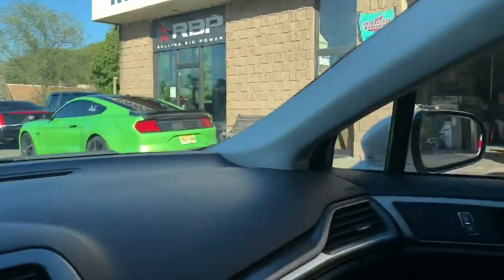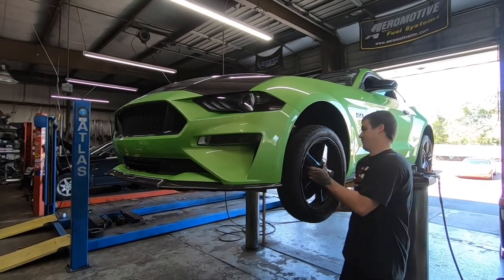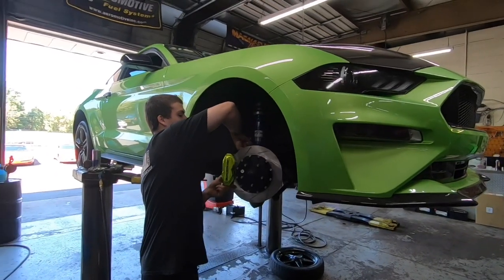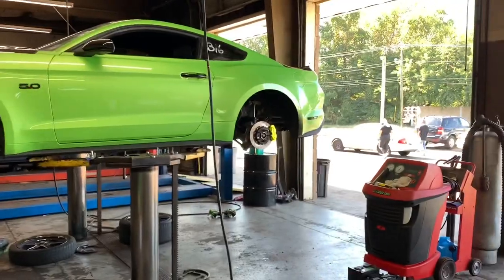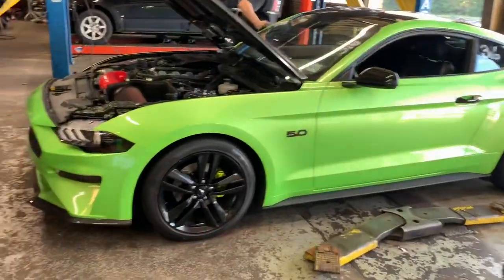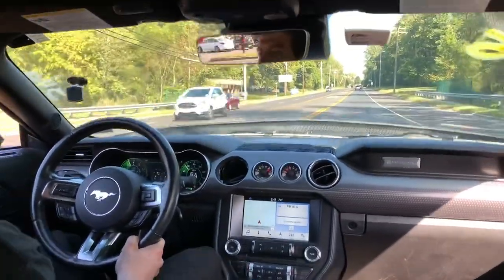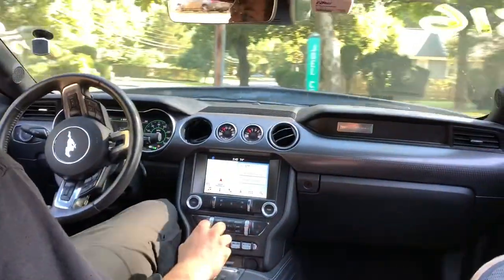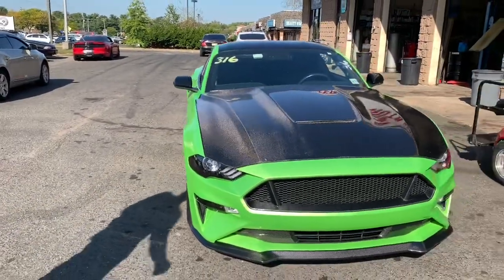MAMBA MUST BE STOPPED! | 2018 MUSTANG GT BAER DRAG BRAKES INSTALL & REVIEW!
muscleeveryday/